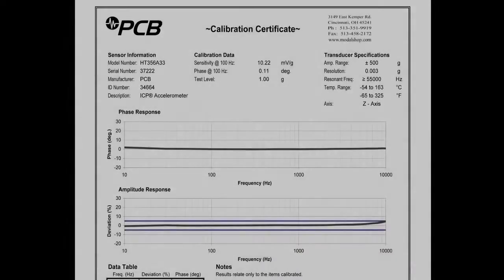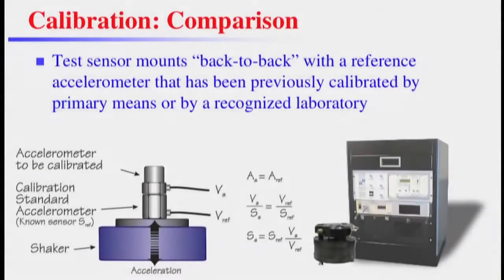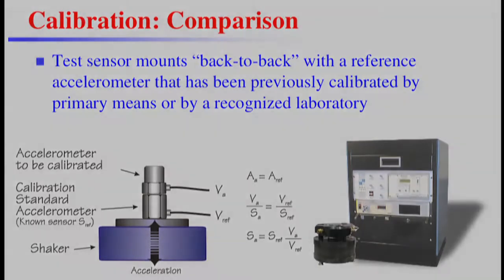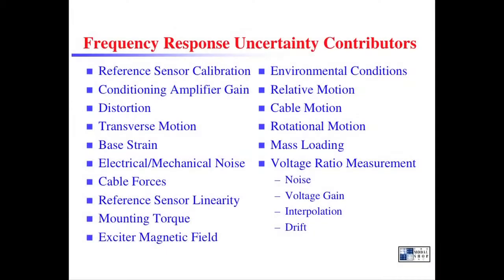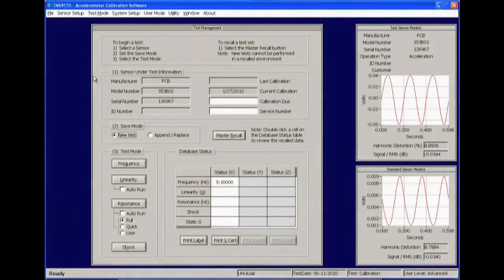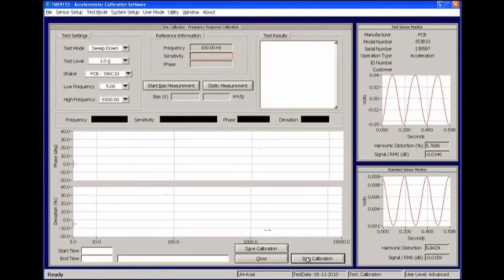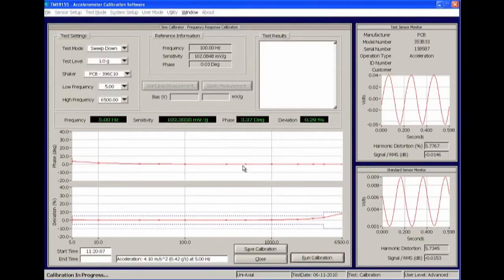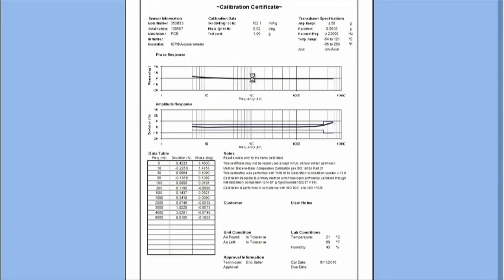Cảm biến cân bằng động cho trục động cơ Vibro-meter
Tăng Minh Phát là đại lý Vibro Meter việt nam chuyên cung cấp cảm biến, thiết bị cân bằng động cho động cơ, tua bin, quạt, trục quạt,..